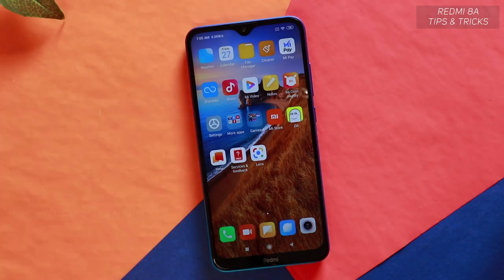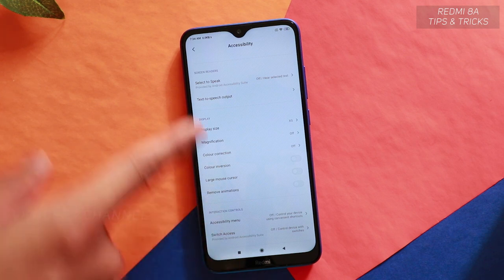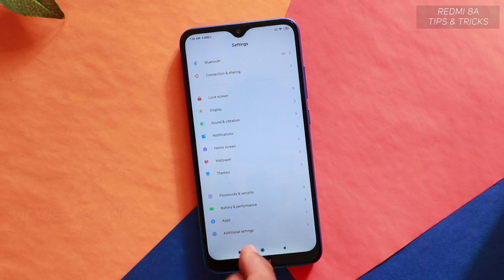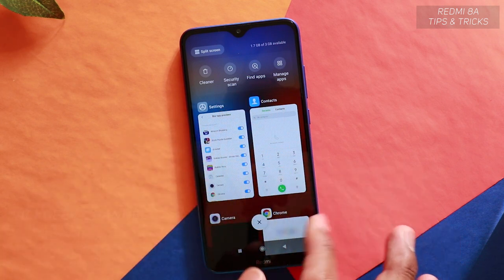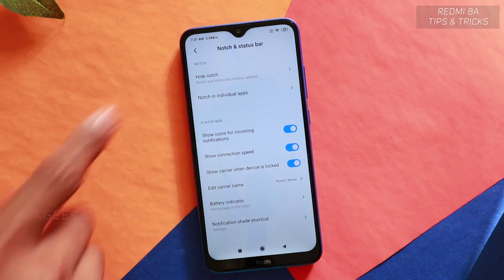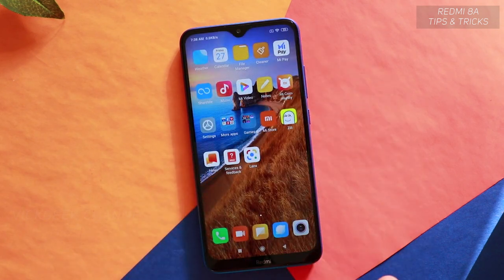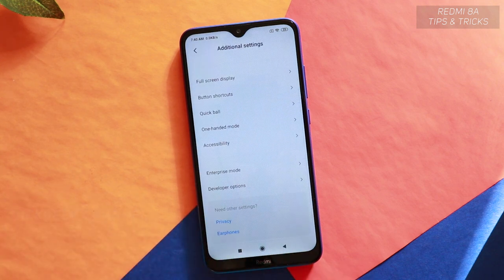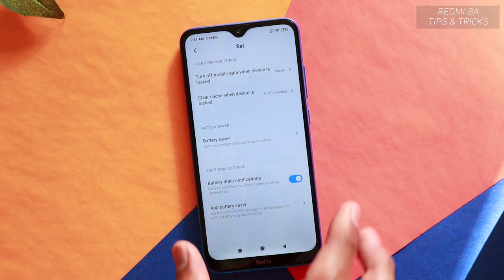Redmi 8A Tips & Tricks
Hey guys let's look at Redmi 8A tips & tricks. In this video I have shared some Redmi 8A tips and tricks which will help you customize the redmi 8a to your liking. It will enhance the performance and help you save battery as well. Make sure you change as shown in the video and enjoy your mobile even better.